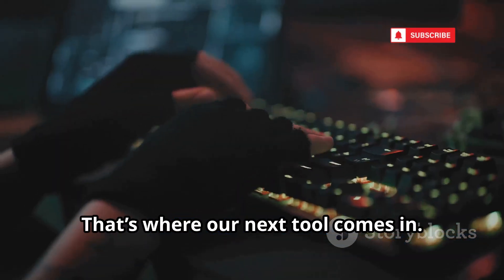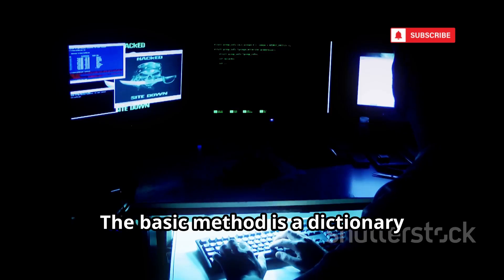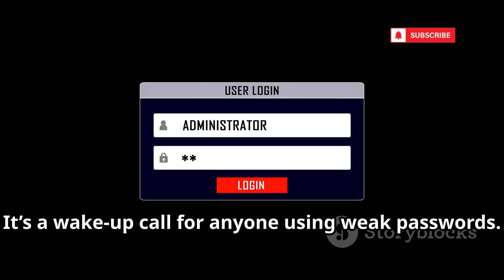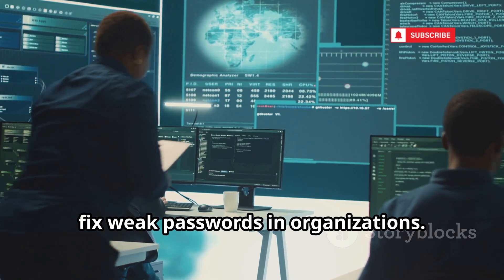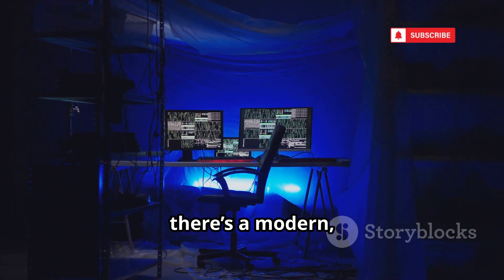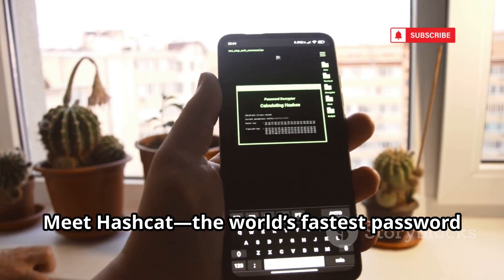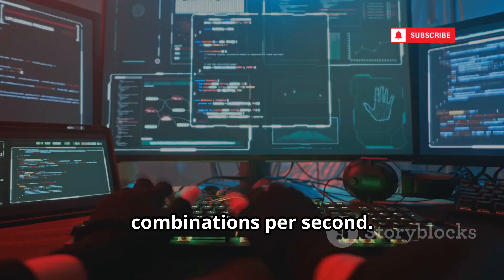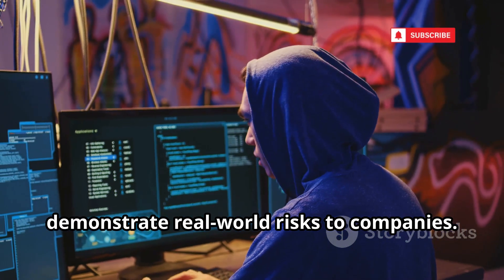Top 10 FREE Dark Web Hacking Tools 2025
Discover the top 10 free hacking tools available on the dark web in 2025, and learn how cybersecurity professionals use them for ethical hacking and digital defense. This video provides live demonstrations and in-depth overviews of powerful tools like Tor Browser, Tails, Whonix, Qubes OS, Metasploit, John the Ripper, Wireshark, Hashcat, Cuckoo Sandbox, and TheHarvester. Each tool’s functionality and relevance to ethical hacking is explored, emphasizing the importance of privacy, password security, malware analysis, and information gathering.

OUTLINE:

00:00:00 The Secret Toolbox of Dark Web Hackers
00:00:45 Tor Browser
00:01:45 Tails OS
00:02:37 Whonix
00:03:33 Qubes OS
00:04:17 Metasploit Framework
00:05:04 John the Ripper
00:05:56 Wireshark
00:06:45 Hashcat
00:07:29 Cuckoo Sandbox
00:08:19 TheHarvester
00:09:04 Knowledge is Power